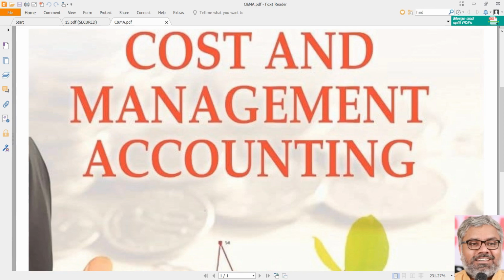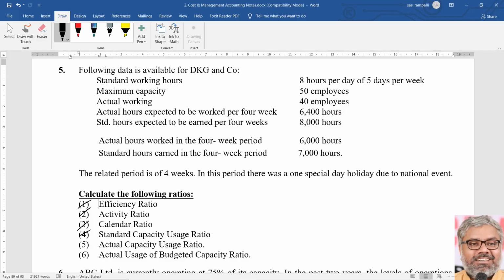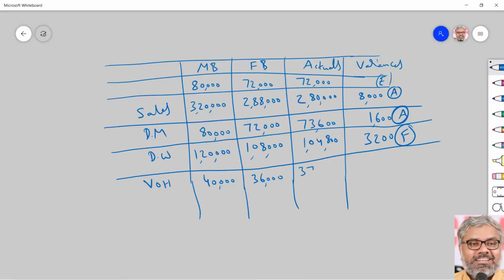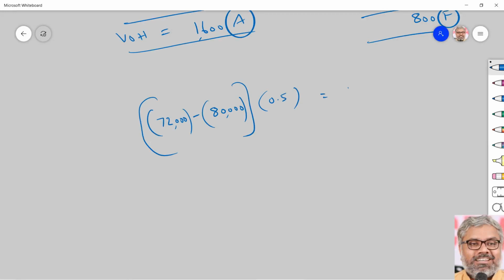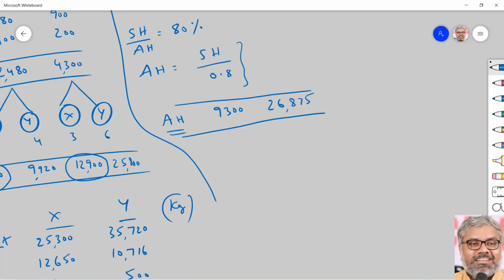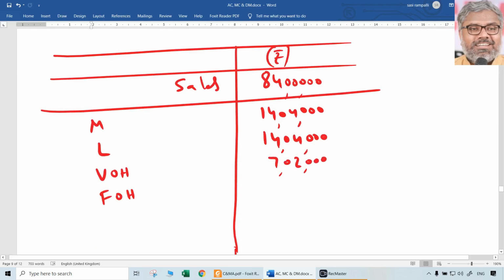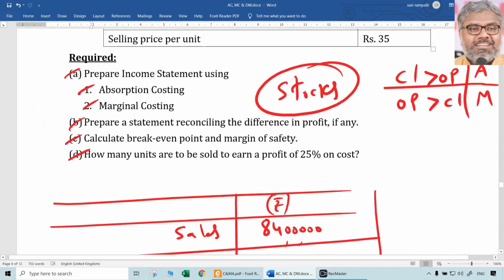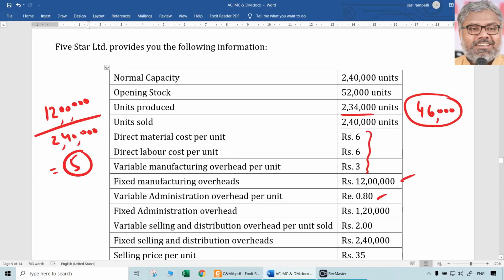Miscellaneous topics in Costing